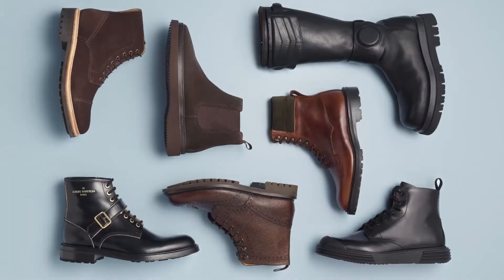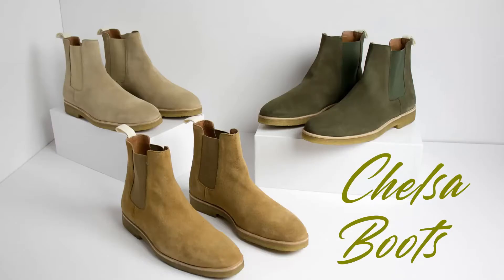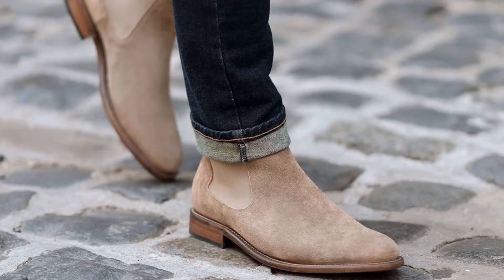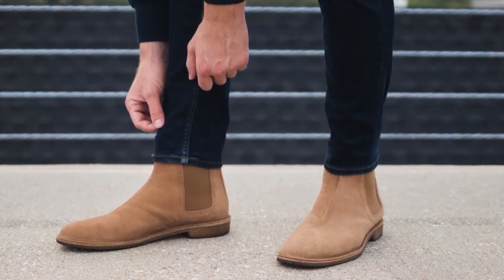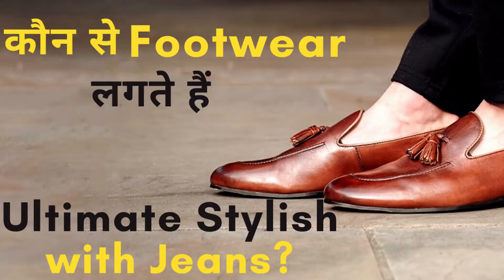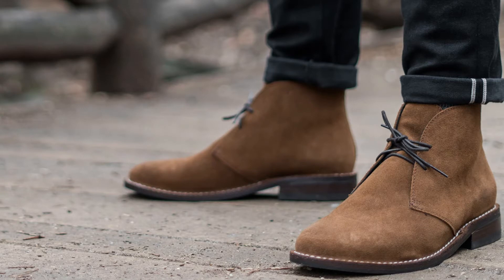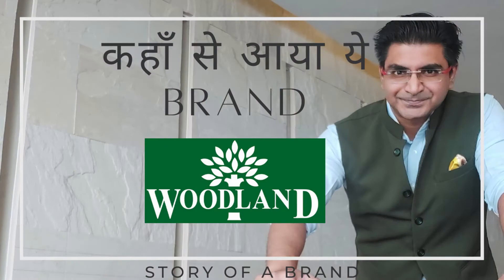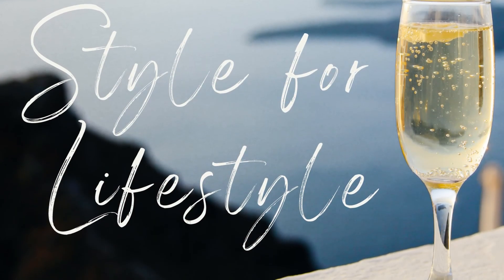Best Boots in Town | Boots जो करेंगे आपकी entire problem solve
IF YOU LIKE THIS VIDEO, CHECK THESE OUT:
ABOUT TODAY'S VIDEO:
In this video i tell about those 3 very popular, multipurpose and classic boots which are a must have in everyone's collection. Their quality of being timeless is what makes them a worth buy. I hope you'll like this video as much as i enjoyed creating it.

With love & best wishes,
Kanishk
Style for Lifestyle is a web channel to discuss fashion & lifestyle topics. It is intended primarily for the purpose of encouraging informed discussions, criticism and review various aspects and towards such purpose the programs use short extracts of cinematographic films, sounds recording and photographic works. These clips and extracts are of a minimal nature and the use is not intended to interfere in any manner with their commercial exploitation of the complete work by the owners of the copyright. The use of works are in compliance with the fair dealing exception provided under Sec.